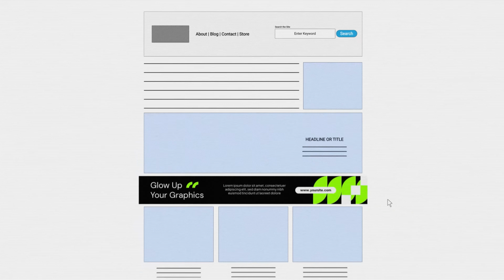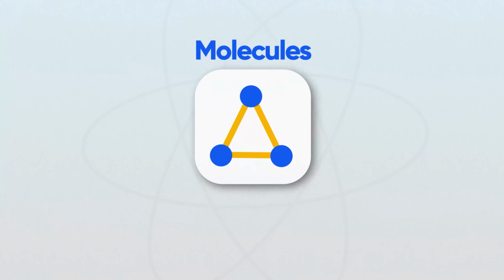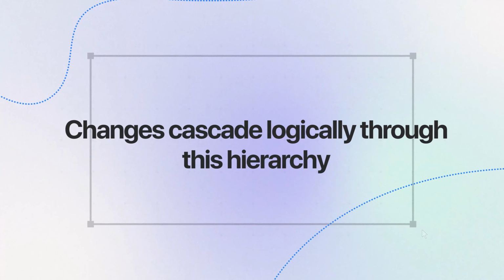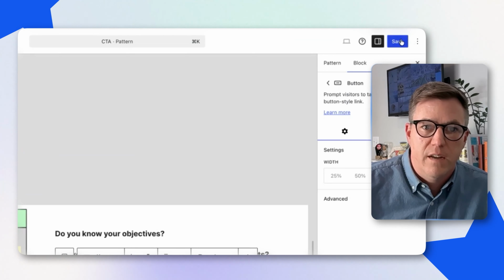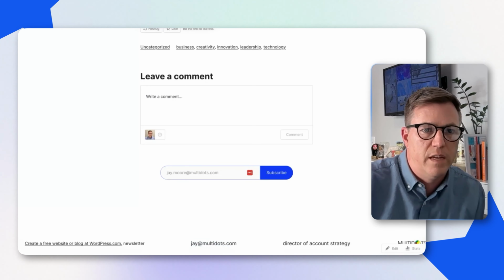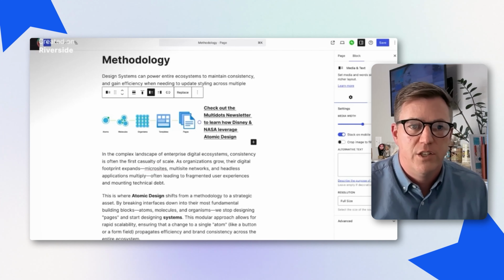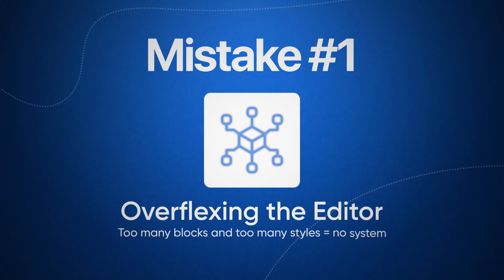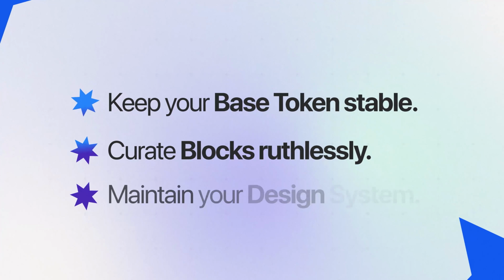The Secret Behind Billion Dollar Websites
Need to migrate your Website? Connect with our development team

Most websites don’t break overnight.

They drift.

A small tweak here.
A custom fix there.
One new banner. Another exception.

Six months later the system that once looked clean becomes something else entirely — inconsistent layouts, scattered styles, and teams waiting on developers just to make simple updates.
This video explores why that happens — and how the world’s largest organizations avoid it.

Because companies like NASA and Disney aren’t rebuilding their websites every time something changes.

They’re working with systems.

You’ll see:
• Why design systems matter once websites start evolving
• The five layers of the atomic design methodology
• How modern WordPress enables reusable components at scale
• How updates cascade across entire sites without breaking anything
• The most common mistakes enterprises make when implementing this approach

Nothing here is about redesigning pages again and again.
It’s about structuring digital experiences so that change becomes simple instead of chaotic.
When the system is built correctly, teams move faster, updates stay consistent, and marketing no longer waits on development for every small change.

If you’ve ever felt like:
• Your website becomes harder to maintain over time
• Small updates require too much effort or coordination
• Your brand starts drifting across pages and layouts
• Teams rebuild the same components repeatedly
This will feel familiar.

Watch with a systems mindset.
Because the goal isn’t to design more pages — it’s to design the system behind them.